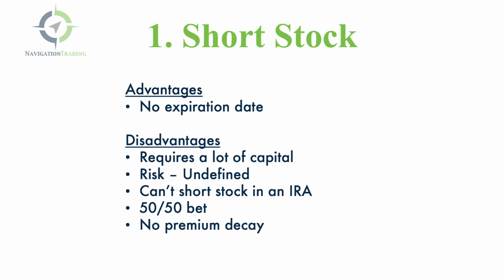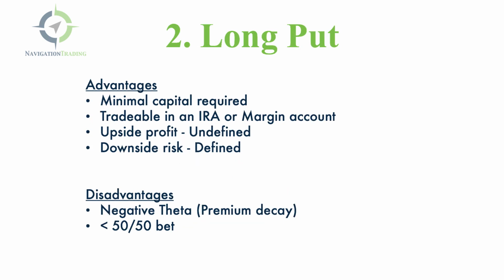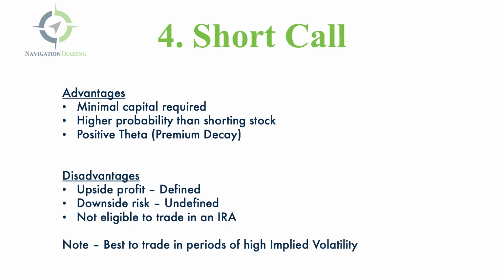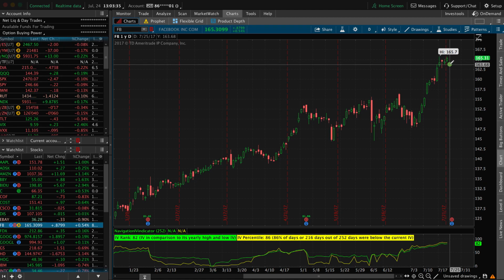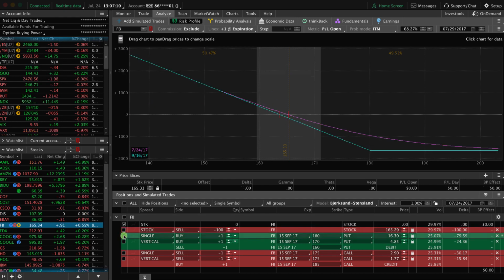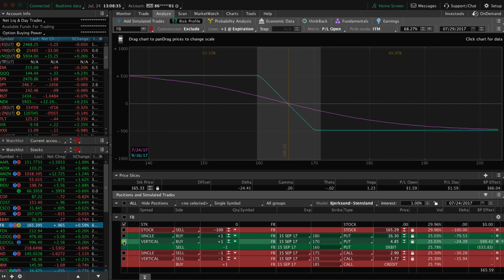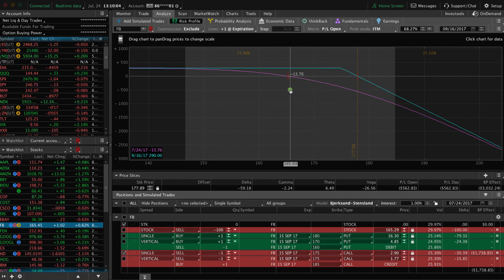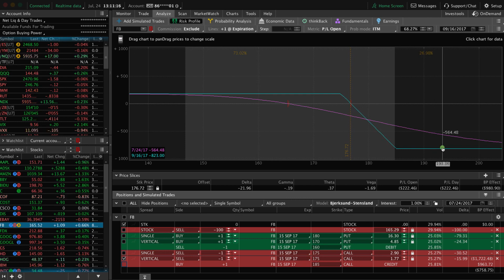The Best Way To Short Stocks Using Options